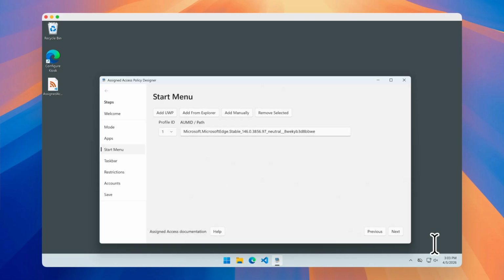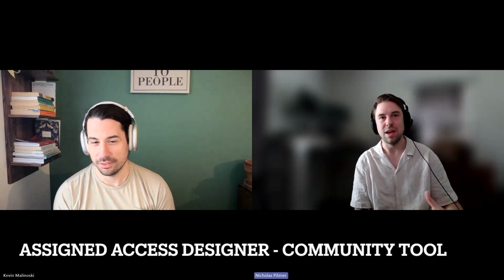Exclusive Interview: Microsoft Intune Engineer Reveals Pro Tips for Assigned Access & Kiosk Mode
In this special edition of Assigned Access April, I sit down with Nicholas Pilzner, Senior Technical Support Engineer at Microsoft and author of the popular technical blog Mostly Compliant Endpoint.

Nicholas shares his deep passion for the Assigned Access platform, delivers practical and expert-level tips for building reliable kiosk experiences in Intune, and showcases his must-have tool — Assigned Access Designer. If you've ever battled complex kiosk XML configurations, this app is a total game-changer that makes development and testing dramatically easier.

In this conversation we cover:
👉 Real-world best practices for Assigned Access in Intune
👉 Common kiosk pitfalls and how to avoid them
👉 How Assigned Access Designer simplifies XML creation and testing
👉 Expert advice straight from the Microsoft engineering team

Whether you're just getting started with kiosk mode or looking to take your deployments to the next level, this interview is packed with actionable insights you won't find anywhere else.

If you're enjoying the content and want more deep dives into Microsoft Intune, endpoint management, and modern device deployment — please hit the 👍 LIKE button, subscribe, and turn on notifications so you never miss an upload!

Assigned Access April is rolling strong — more videos and blog posts dropping all month long.
Drop your toughest Assigned Access or kiosk questions in the comments below — I read every single one and Nicholas may even swing by to chime in!